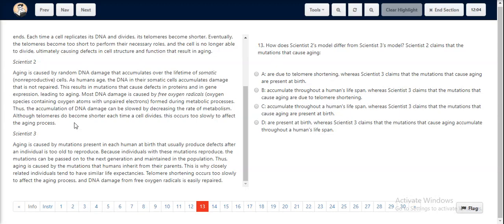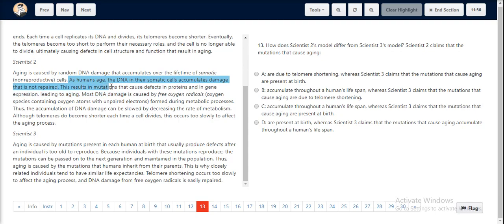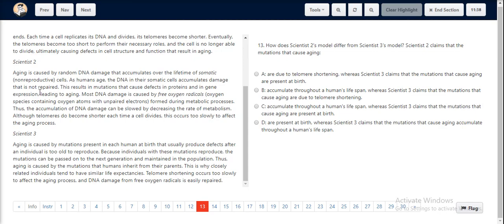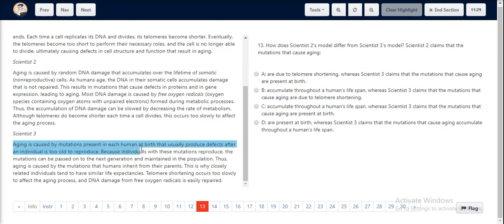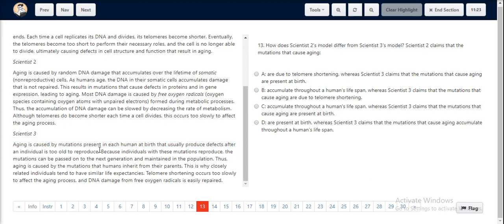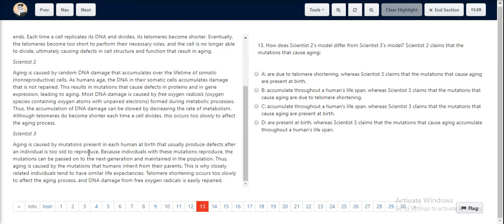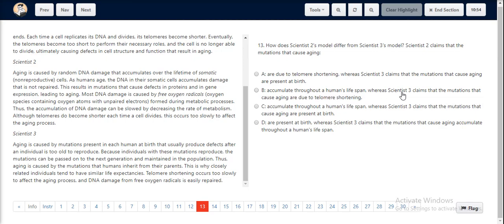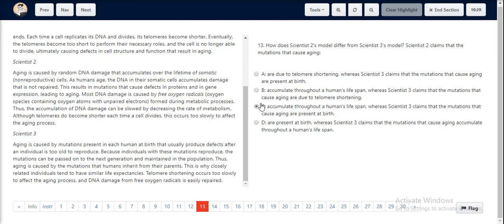ACT Test 30 Section 4 Question 13